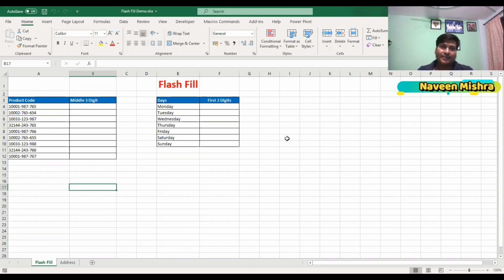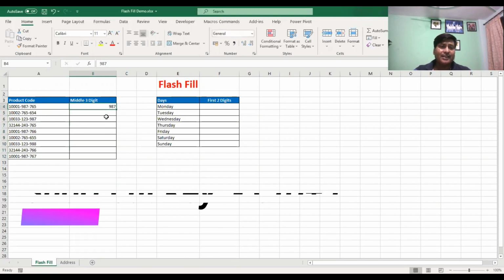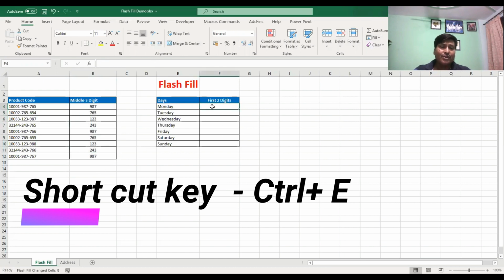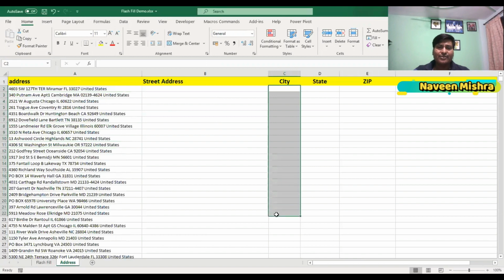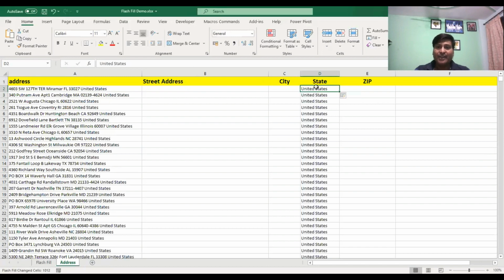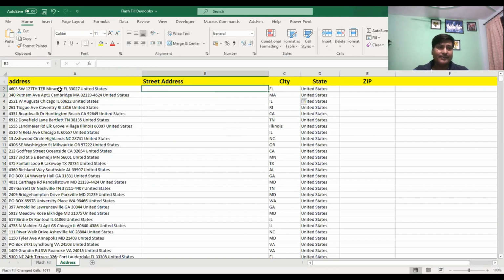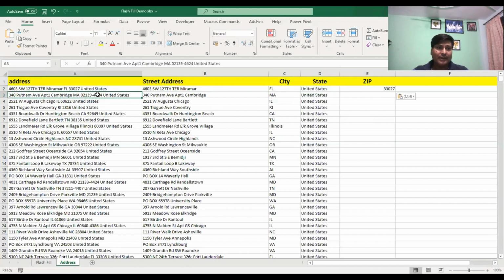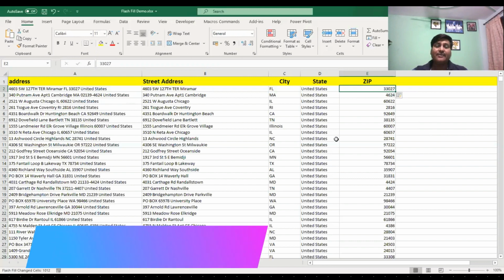Introduction to Flash Fill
How to use Flash Fill in MS Excel 2016 /2019
How to extract data from mixed data without using Text to Columns commands in MS Excel.
Alternate of Text to Columns

Make learning your top priority Up-scaling knowledge never stops, whether you are @ Home / Office / Lock-down !!.

Elegant Info Solutions offering Online Instructor Led Live Training over weekends as well as weekdays from Best Industry Experts!!

One-on-One Live Classes

Teaching & Motivating others is an ART and it is also a part of leadership quality

If you wish to get notified about this such kind of tutorial,

To book a Corporate Training and receive my course catalog visit my